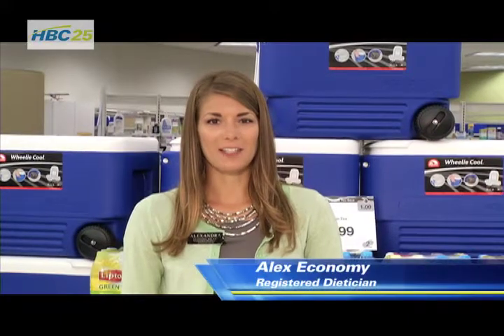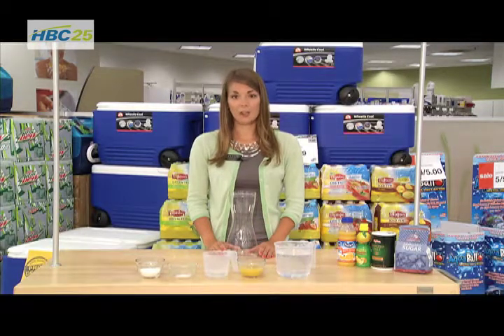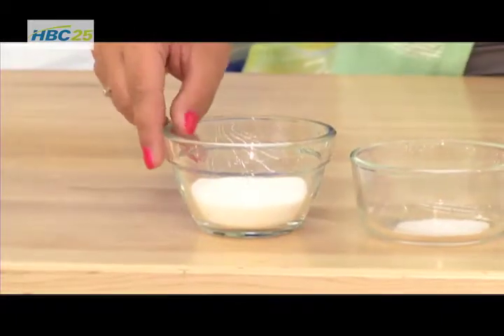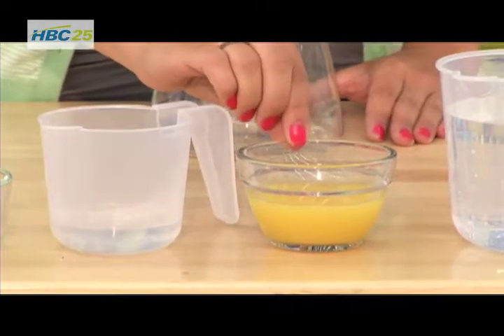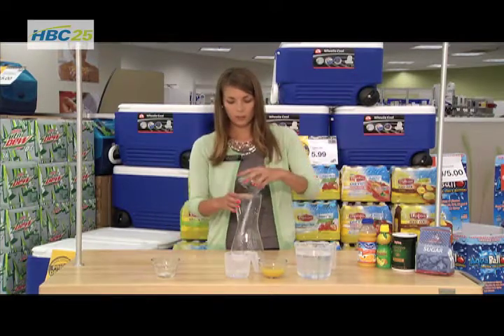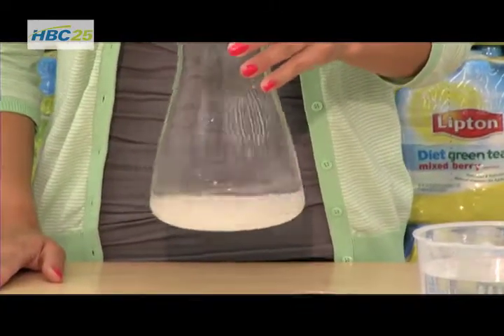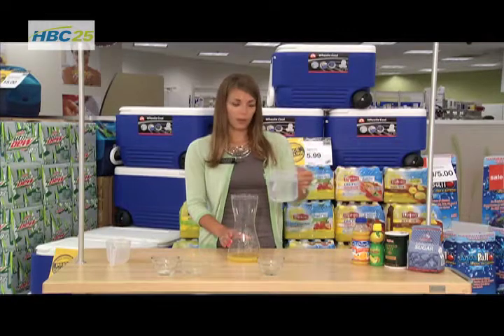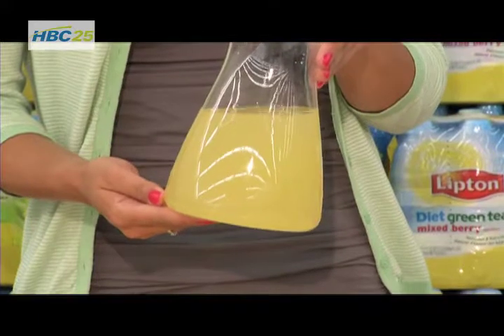(9-9-13) Homemade sports drink really quenches your thirst